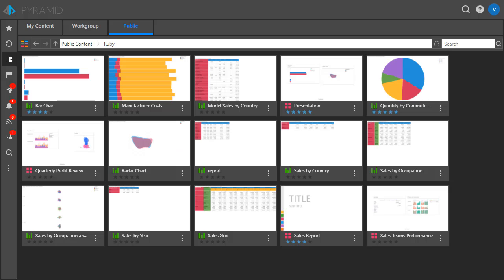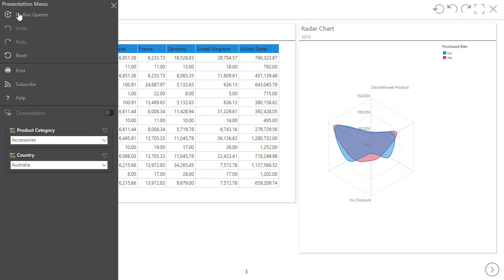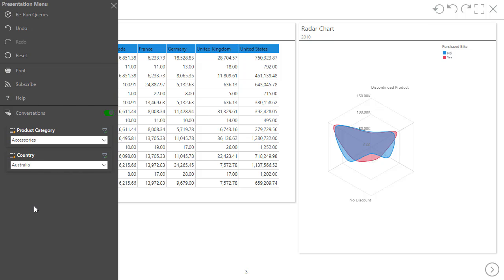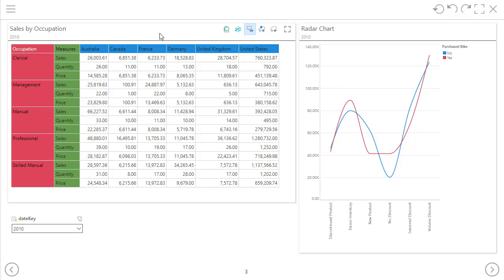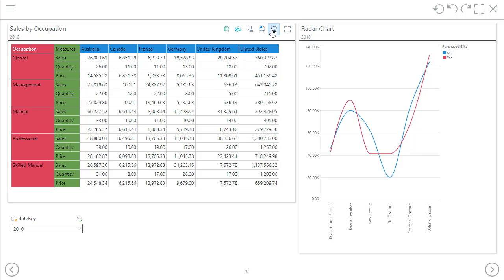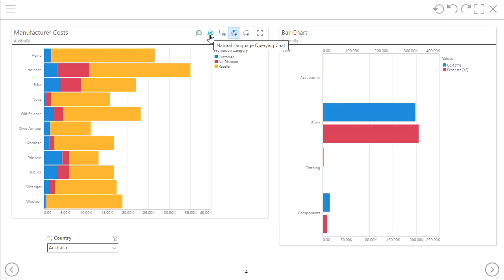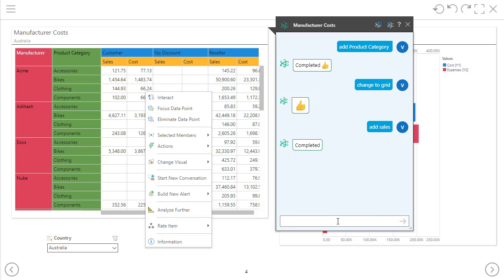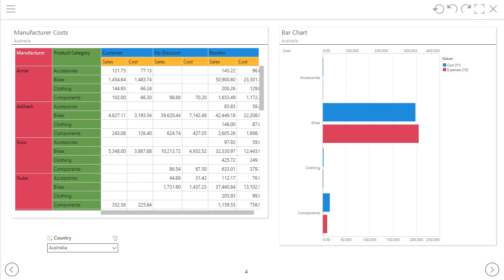Present for Viewers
Navigate presentations and dynamically interact with them in runtime.